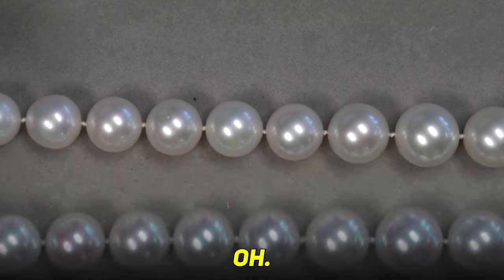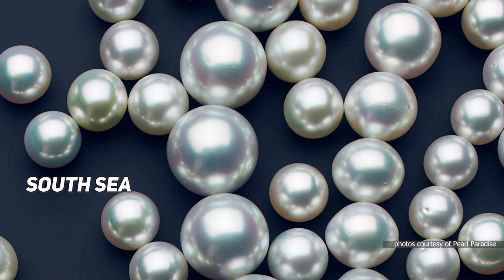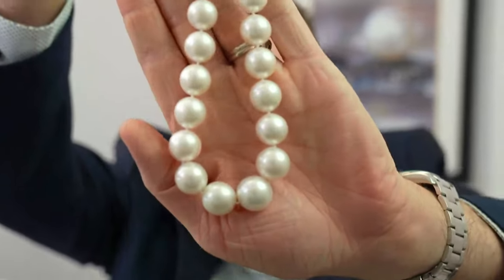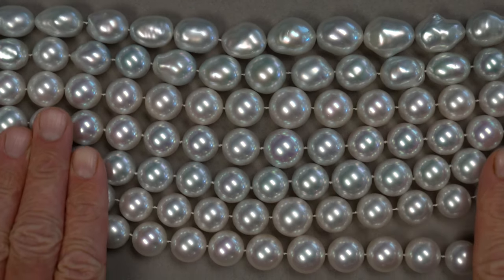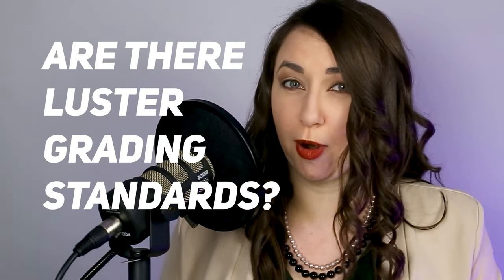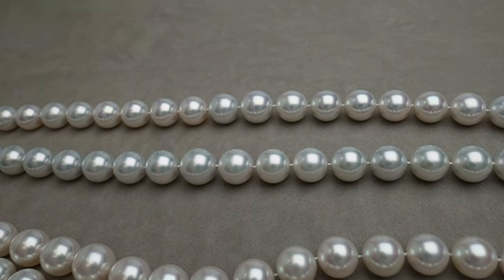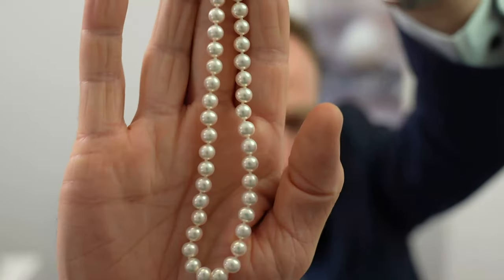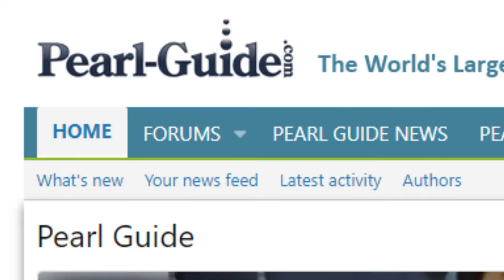Why Pearls Are Expensive | $1.5 Million South Sea Pearls from Pearl Paradise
This is the mother of all pearl videos, and you won't want to miss a minute of it.

In this video, YOU will not only get to examine an ultra-fine strand of pearls with the guidance of one of the industry's leading experts on pearls, but you'll also get to see REAL examples of:
-Fine Vs. Ultra-Fine Pearl Quality Comparisons
-South Sea vs Akoya and Freshwater Pearls
-The rare phenomenon, "Orient," in South Sea pearls
-Natural Pearls including Conch and Melo Melo
-Hanadama Akoya Pearls
-Fine Baroque Freshwater Pearls
and
-Fine Souffle Pearls

**LEARN MORE**
Take CPAA's Pearls As One course for FREE!

to learn all things pearls!

**ABOUT JEREMY**
Jeremy is the owner of Pearl Paradise, founder of Pearl-Guide.com and co-author of CPAA's Pearls As One online course.

**TIMESTAMPS**
1:46 The Most Expensive Pearls in the World
4:40 Expensive South Sea Pearls
11:17 Fine Akoya, Freshwater and Baroque